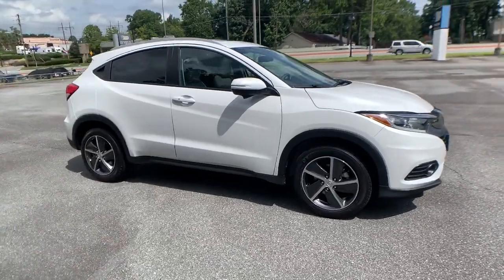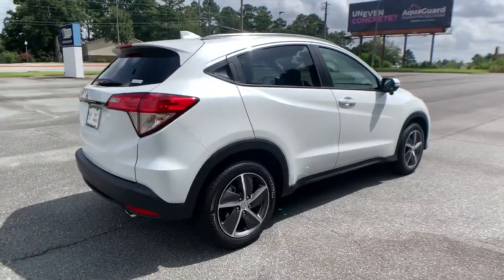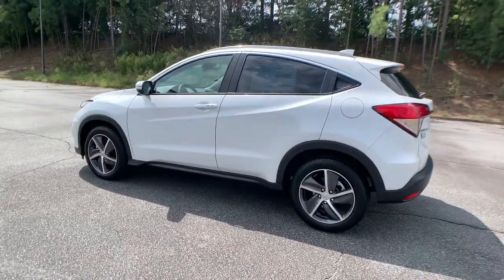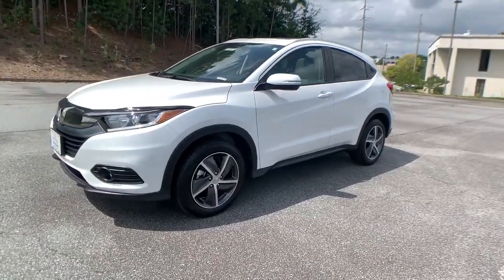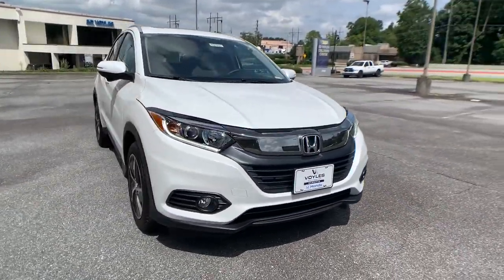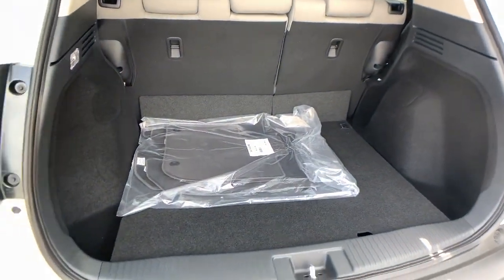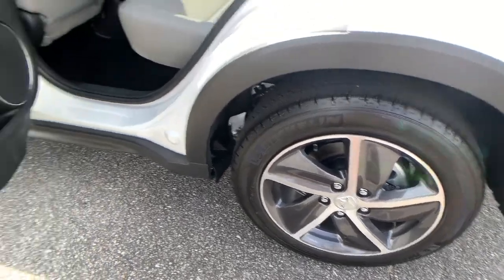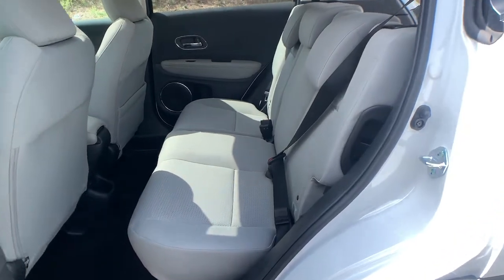2022 Honda HR-V Marietta, Atlanta, Roswell, Woodstock, Kennesaw, GA 495919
Platinum White Pearl New 2022 Honda HR-V available in Marietta, Georgia at Ed Voyles Honda. Servicing the Atlanta, Roswell, Woodstock, and Kennesaw, GA area.